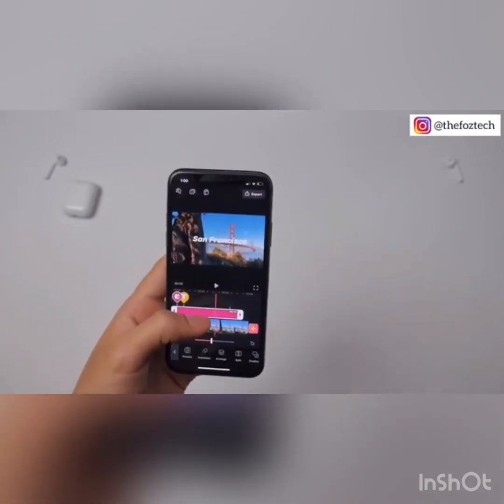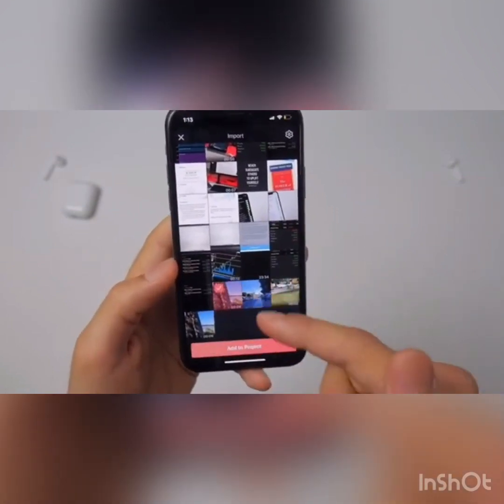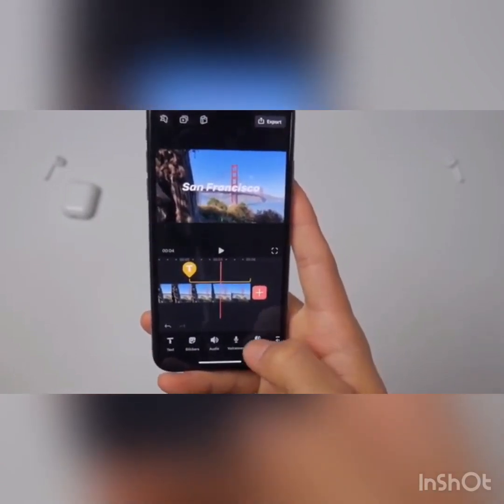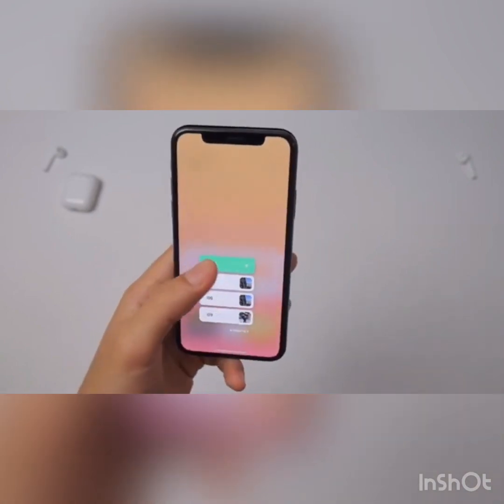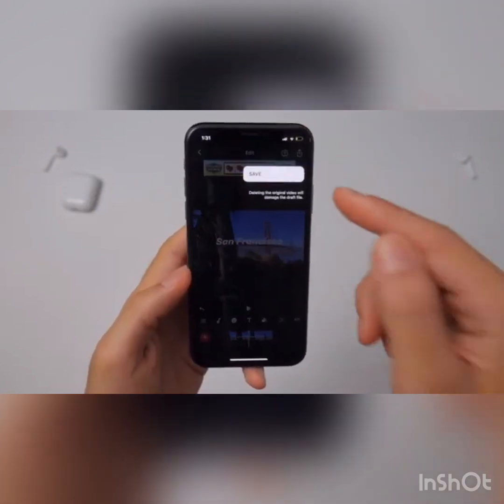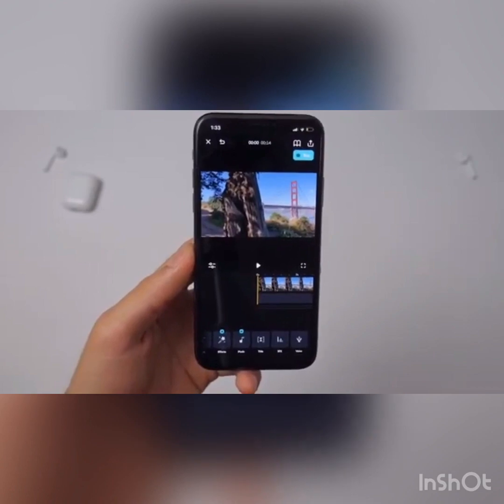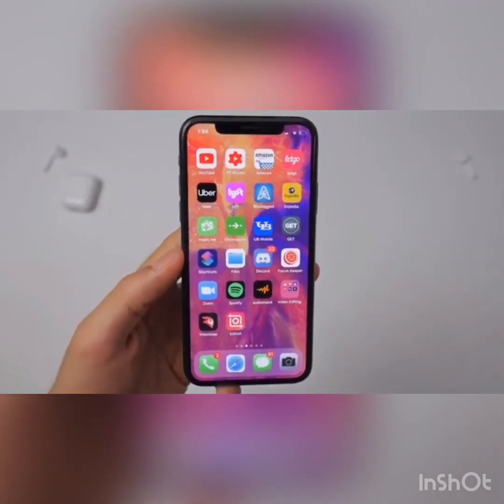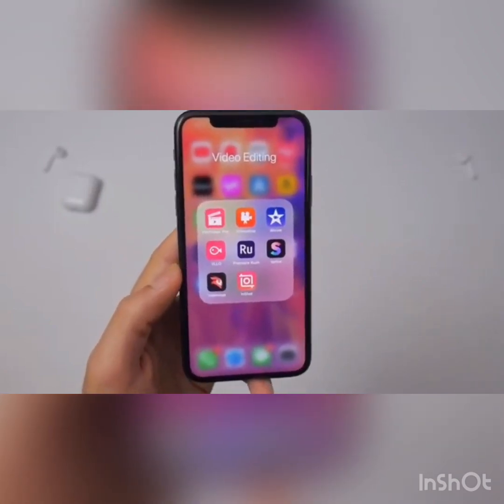Best 5 free Editing app in iPhone for YouTube and other content